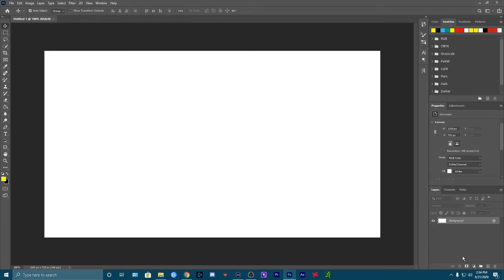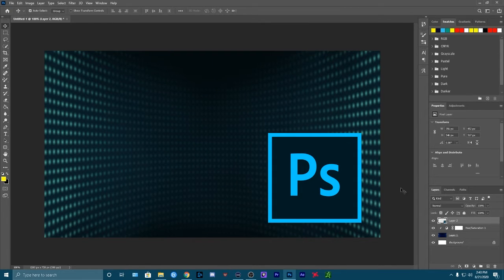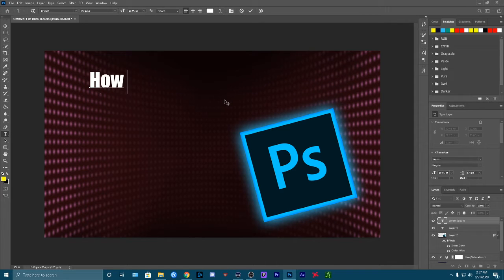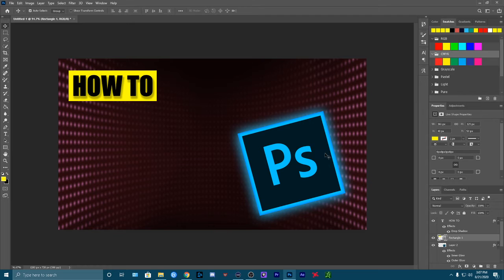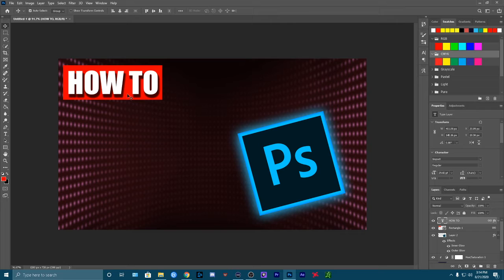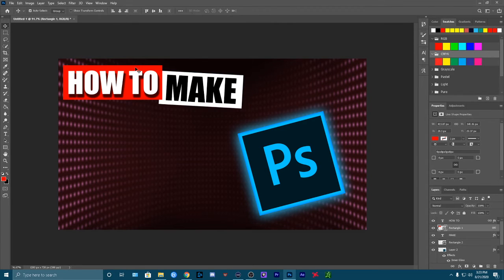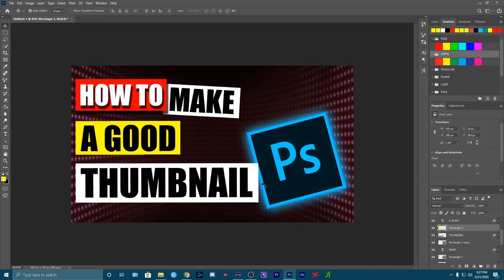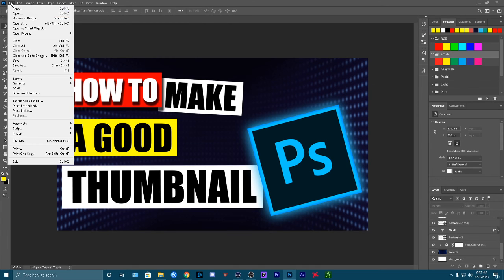TRICKS FOR MAKING AN EFFECTIVE YOUTUBE THUMBNAIL!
In this video, you'll learn how to use some simple text and image effects that will help your thumbnail pop and stand out from the rest. I hope some of these techniques are able to help any of you who are pursuing the path of content creation, or even just those who wish to practice their photoshop skills.